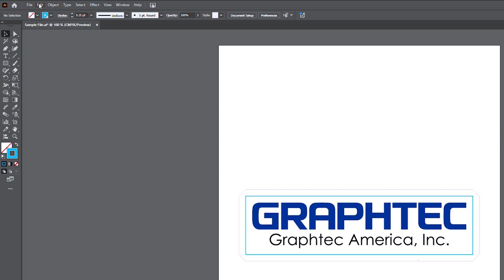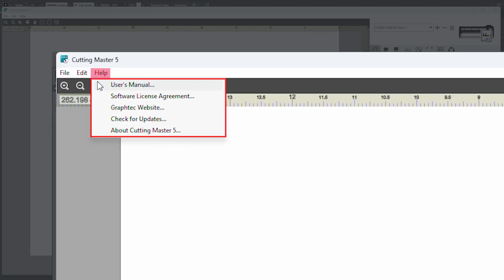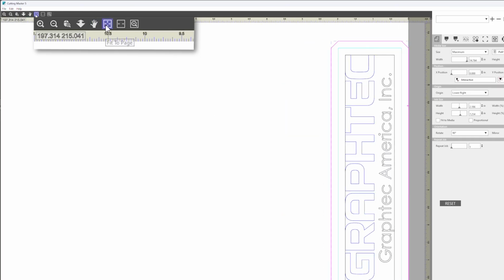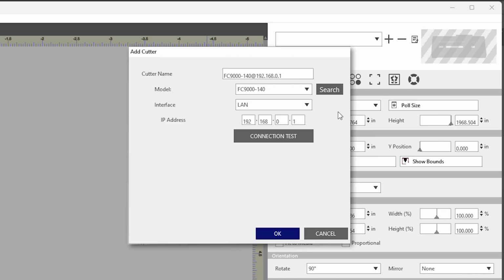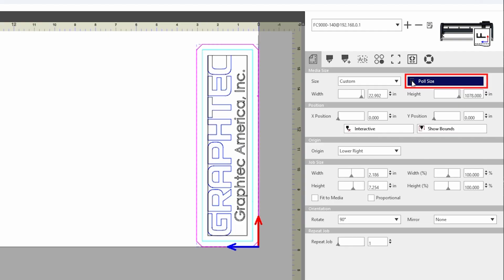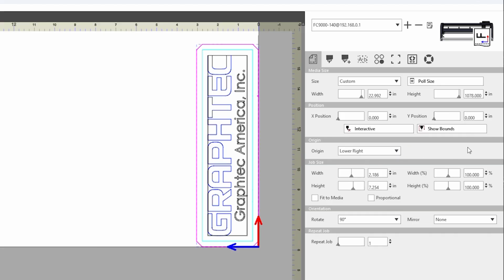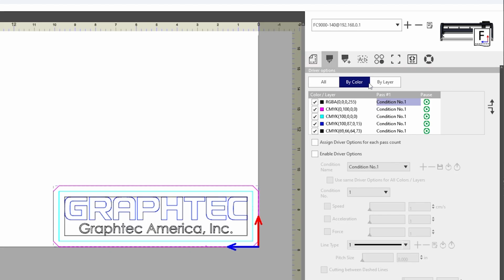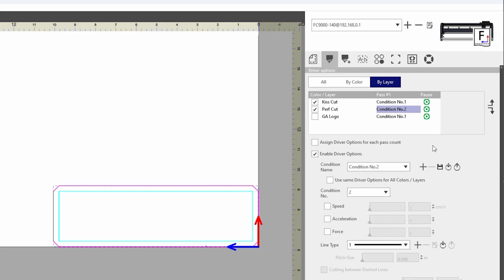Introducción al Cutting Master 5 para Graphtec CE8000 ASF (Parte 1)